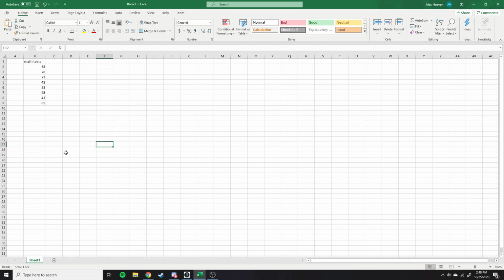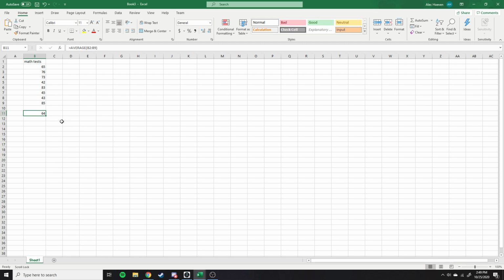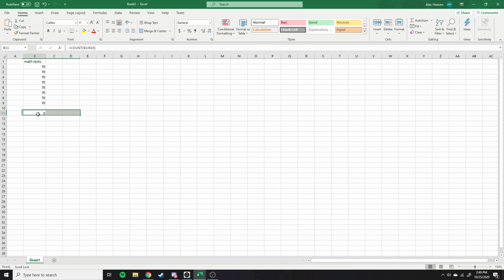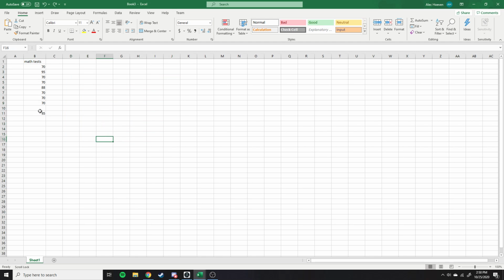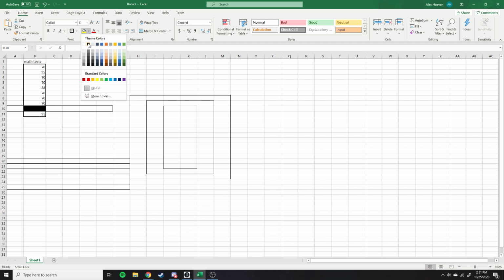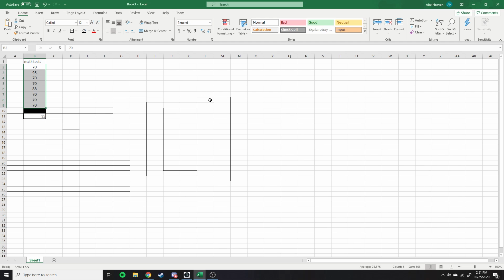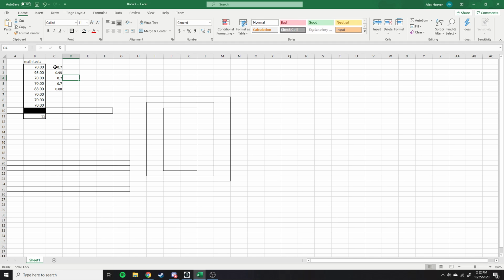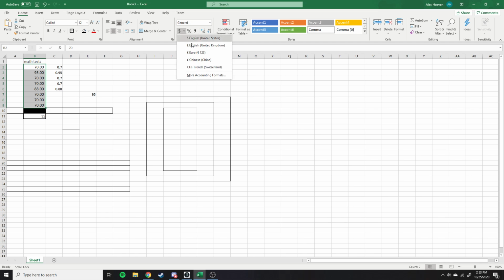Intro to Excel